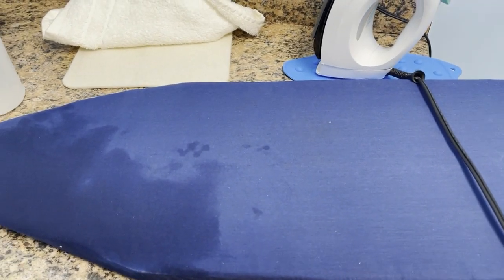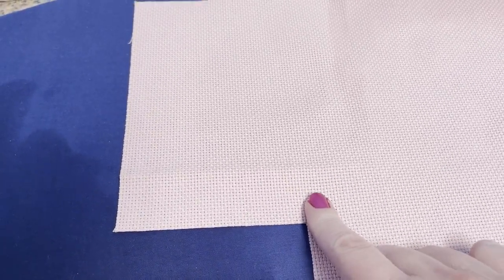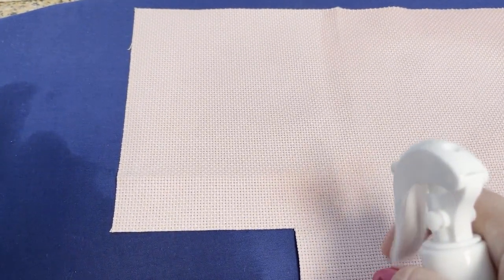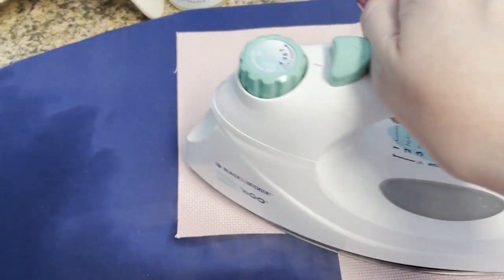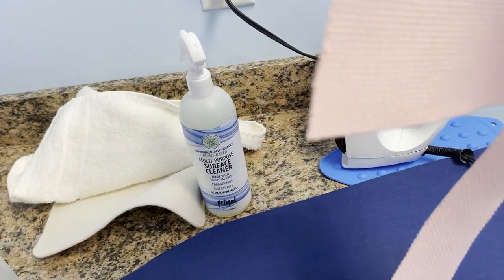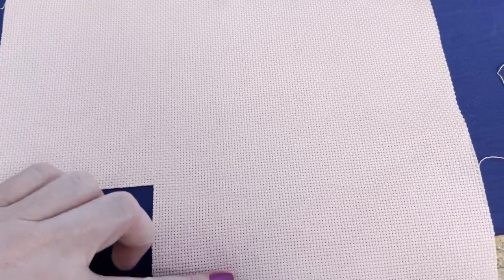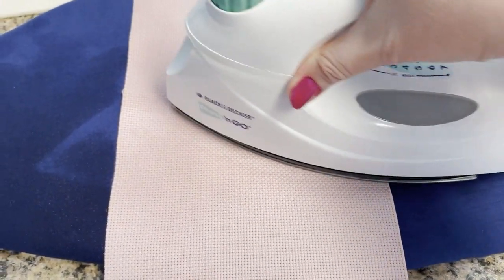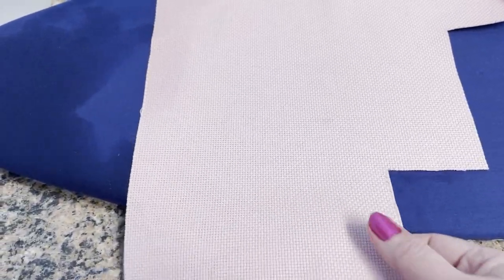FlossTube #29: How to Remove Stubborn Creases from Your Fabric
Hi!  Welcome to my laundry room!  Today I'm going to show you the best way that I've found to get rid of those stubborn creases that are in fabrics that have been folded.  I'll use Aida, evenweave, and an overdyed fabric.  I hope this helps you and eases your frustration if you, too, get irritated by those pesky creases.

I'd love to have you join me on this enjoyable adventure in cross stitch!